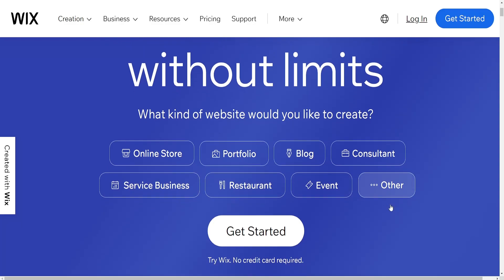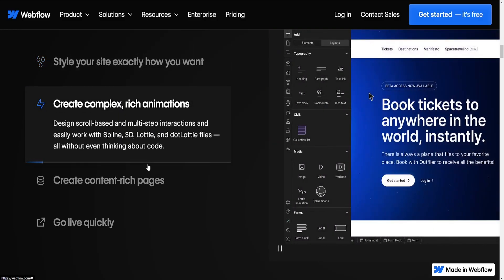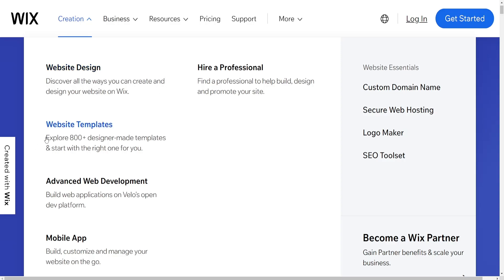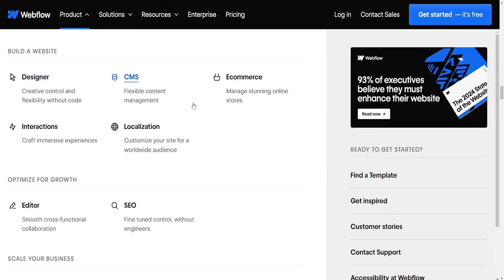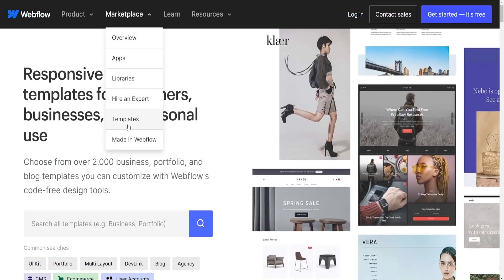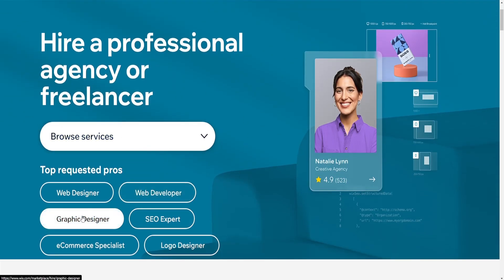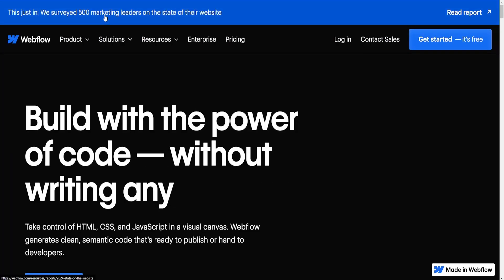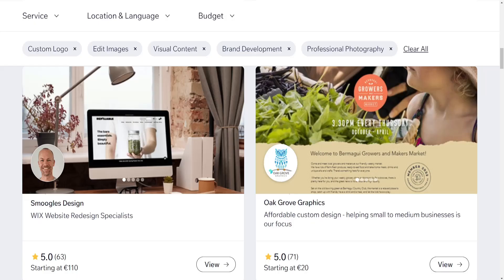Wix Vs Webflow | Which Is Better?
In this video I compare Wix vs Webflow. If you want to know whether Webflow or Wix is better suited for your needs then this is the video for you.

Timestamps:
0:00 - Intro
0:20 - Ease Of Use
0:51 - Design Flexibility
1:20 - Customization
1:41 - E-Commerce
1:58 - Hosting
2:17 - Pricing & Plans
2:43 - SEO